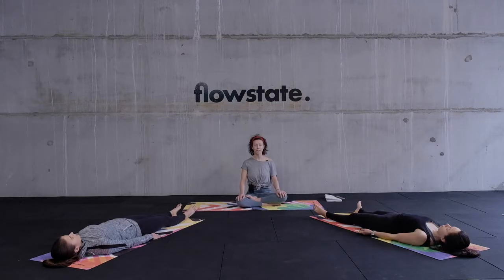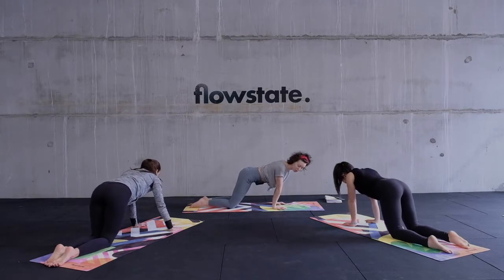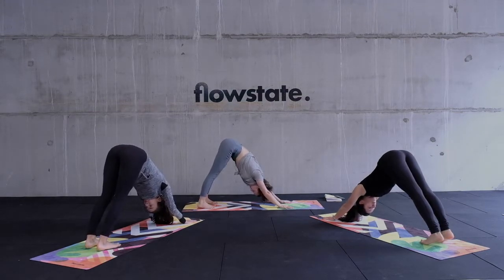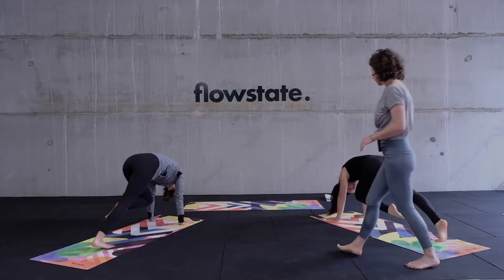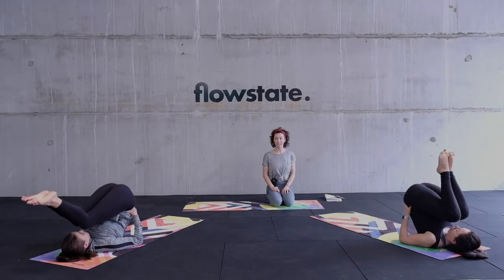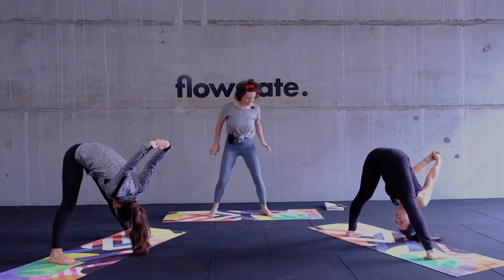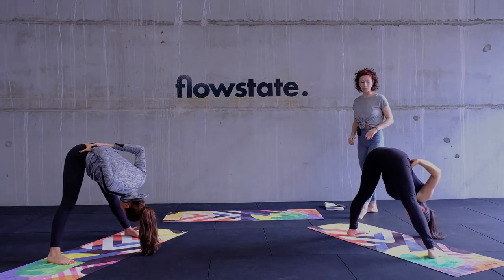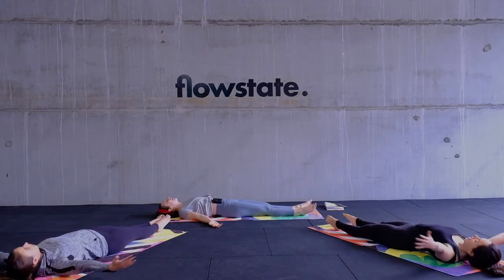28 Min yoga Flow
This is a nice simple flow to help loosen out your body and mind.